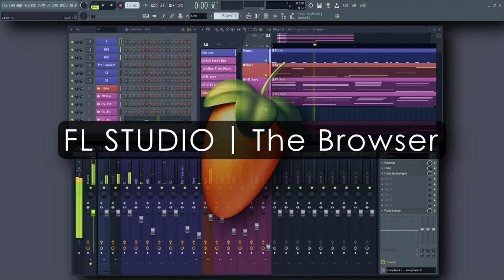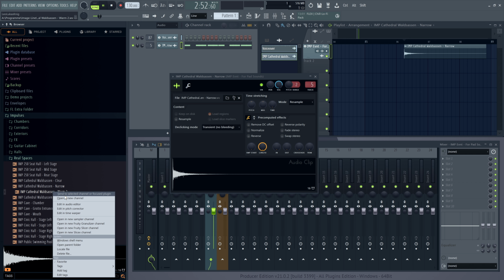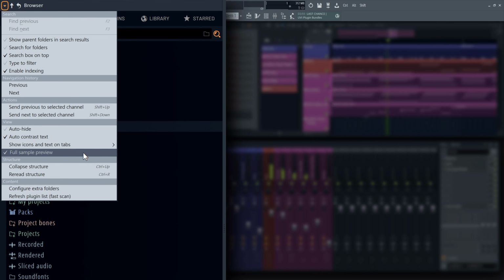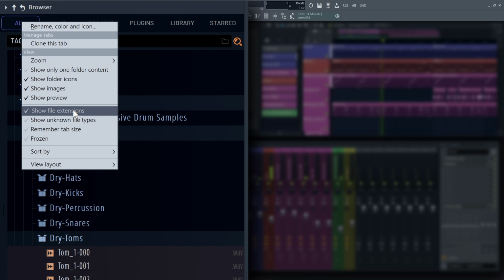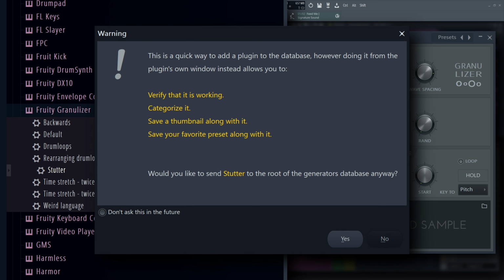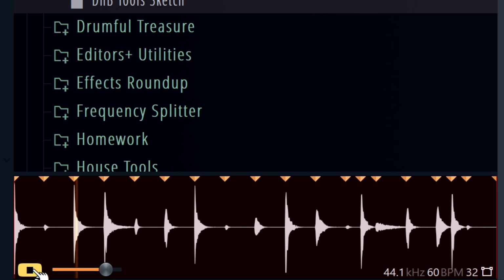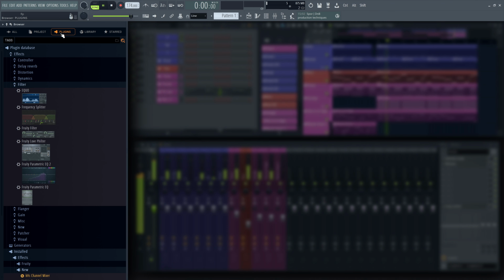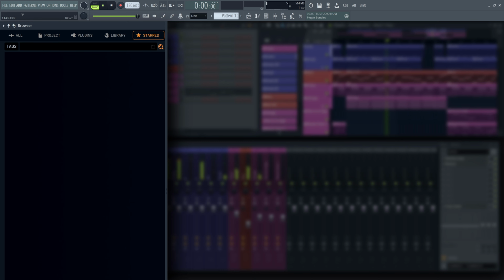FL STUDIO | The ( New ) Browser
Video Index:

00:00 Introduction
00:30 Browser Basics
03:46 Browser Main Menu
06:34 Adding Extra Folders
07:08 Browser view / size options
07:45 Collapse/Reread Structure
08:06 Tab Menu
10:41 Folder Options and Menu
11:31 File Menus
13:19 Tagging Files
14:08 Working with Project Files
14:50 Browser Preview Player
15:51 Advanced Search
16:09 Project Tab | Everything in your project
18:03 Plugins Tab | Adding VST/AU plugins
19:58 Library Tab | Downloading Content
20:54 Starred Tab

Image-Line Software